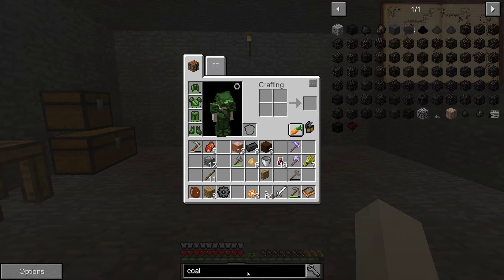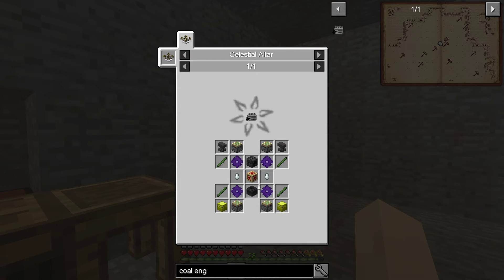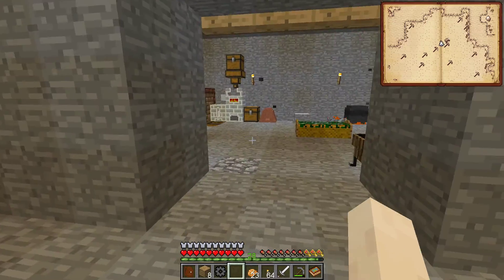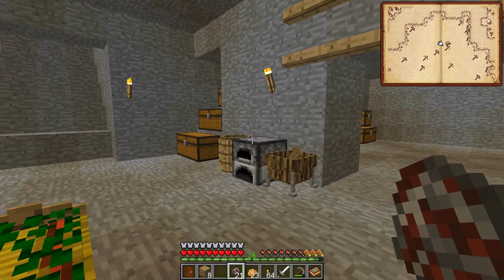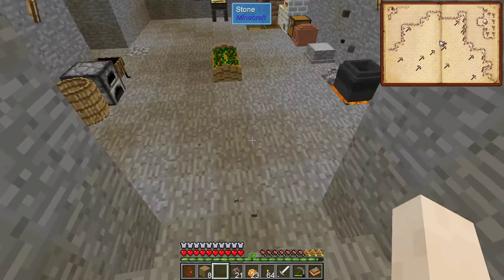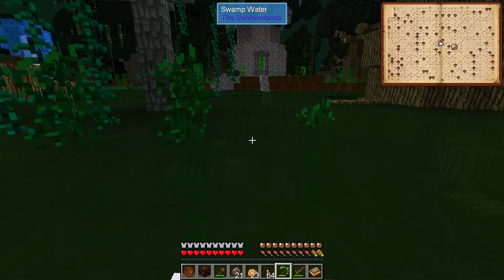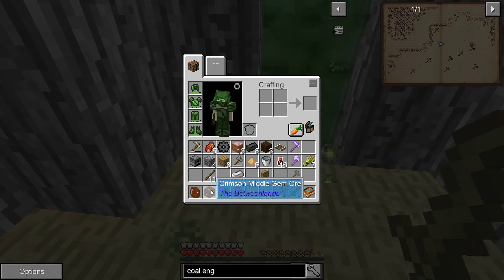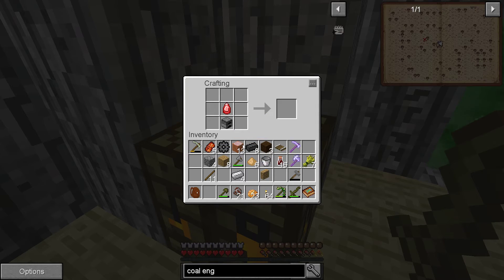SevTech EP 25: What! Altar upgrade?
Astral Sorcery improvements, so close to age 3!